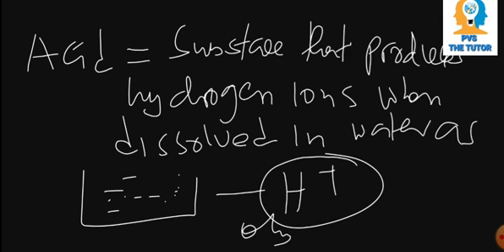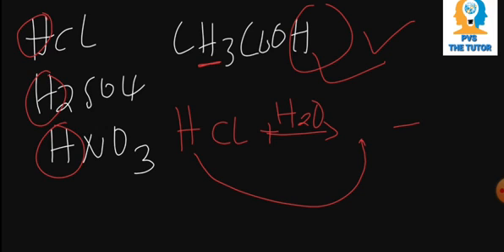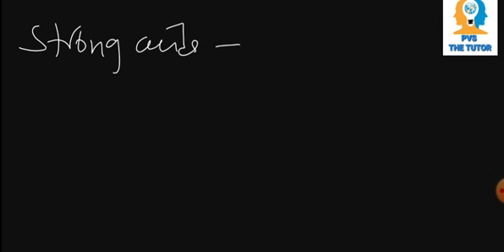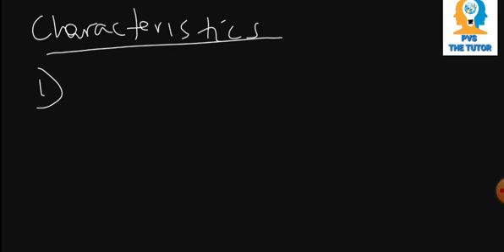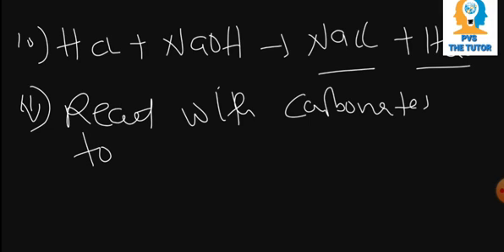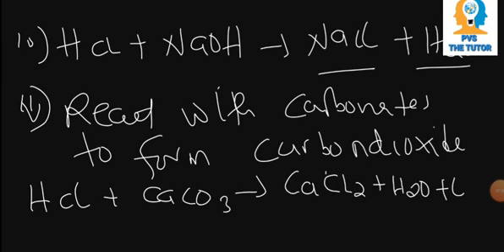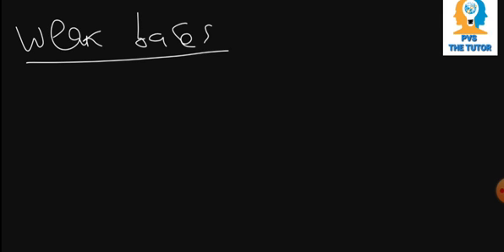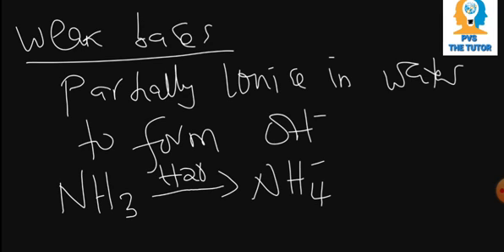Chemistry - Acids and bases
Acids/ bases / characteristics/ basicity/ ionization